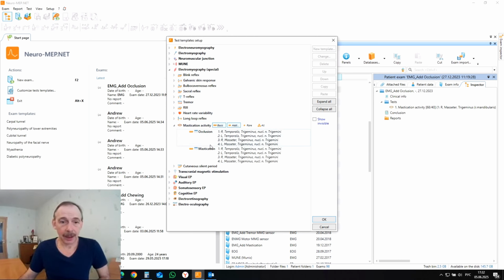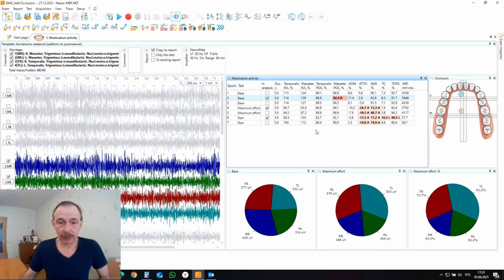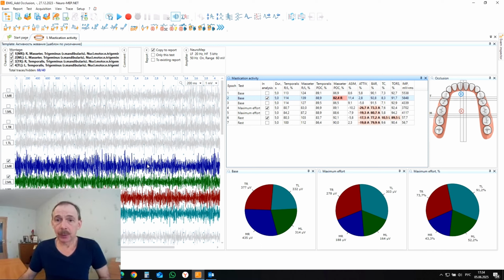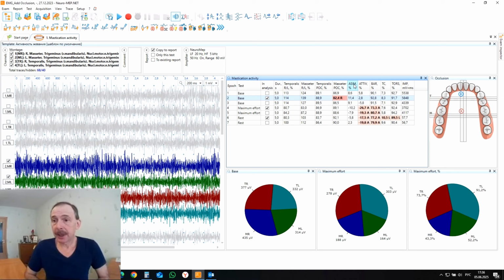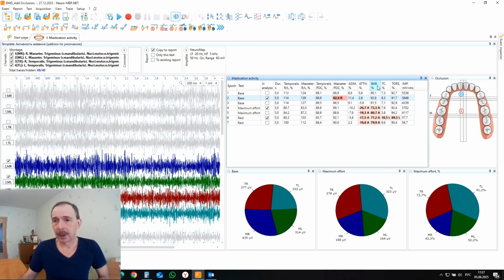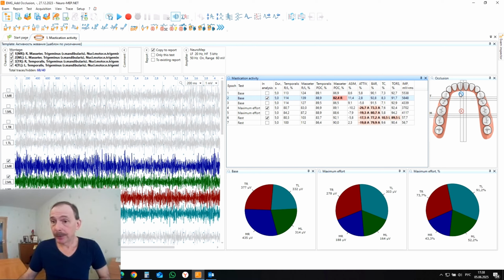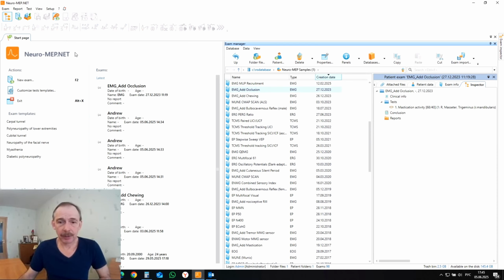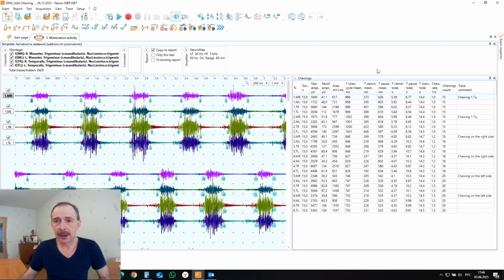EMG: Neuro-MEP.NET software in dental medicine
Neuro-MEP.NET software for electromyography manufactured by Neurosoft allows you to conduct research using a large number of techniques. With a recent update, the software includes the possibility of dental research: occlusion and mastication.

In a new video, Mikhail B. Babaev, the EMG product manager at Neurosoft, will talk about program updates and new sample templates for studying chewing activity.

Neurosoft electromyography devices have a wide range of functionality for performing various tasks. Learn more about Neurosoft electromyographs on our